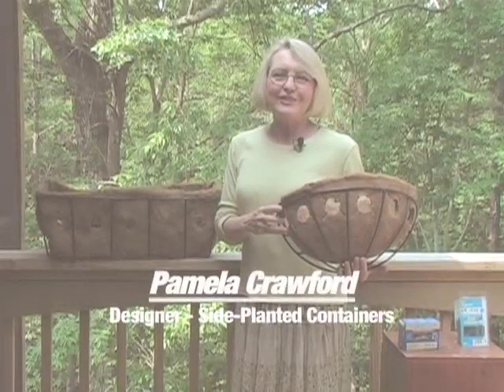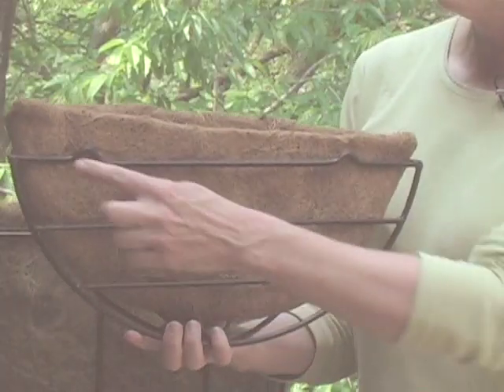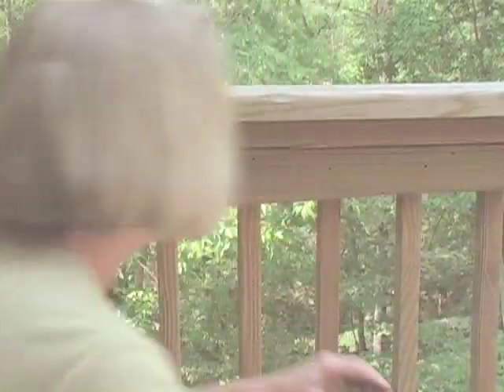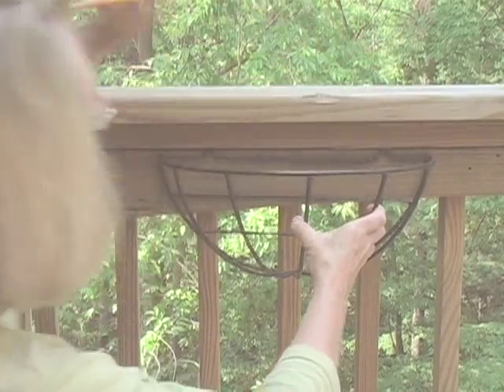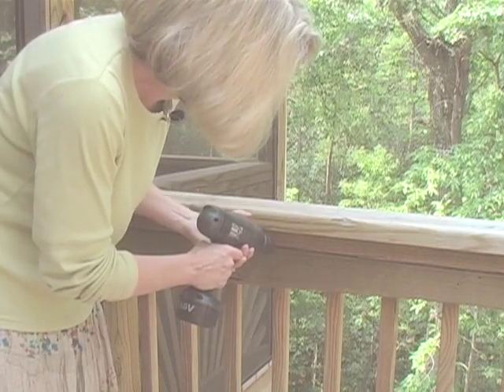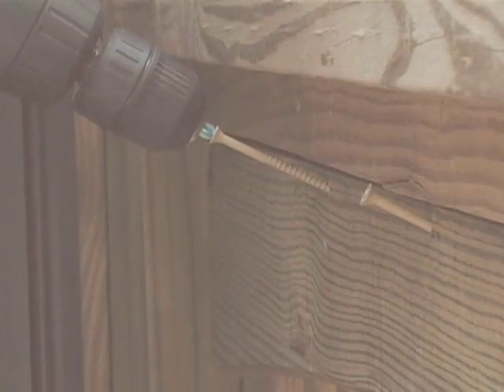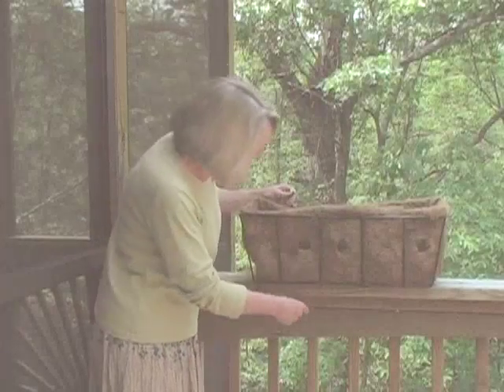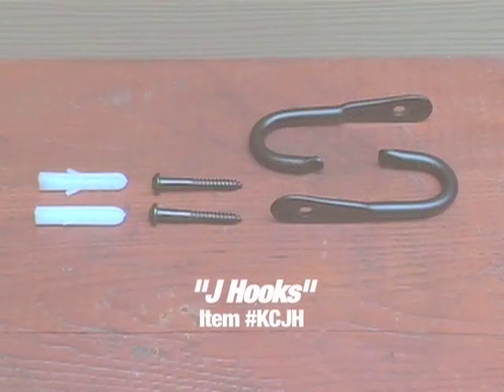How to Hang Window Boxes and Wall Pots1:28 min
Short demo of hanging wall pots and window boxes